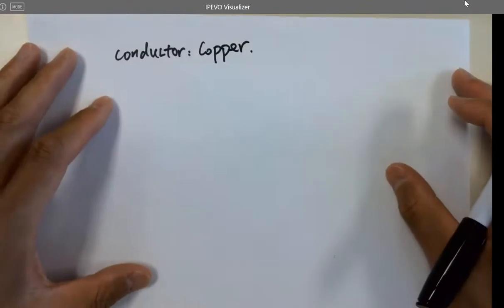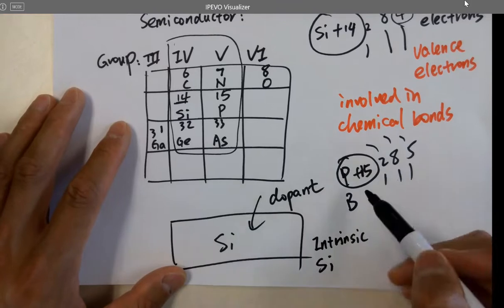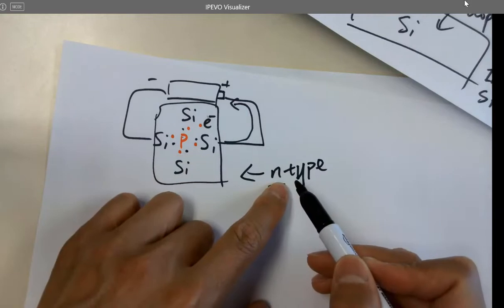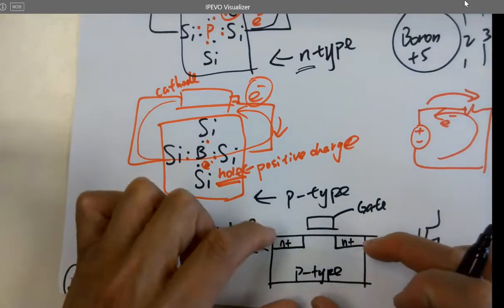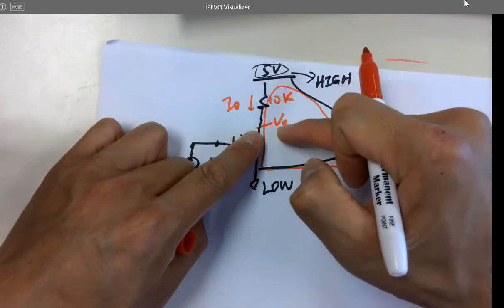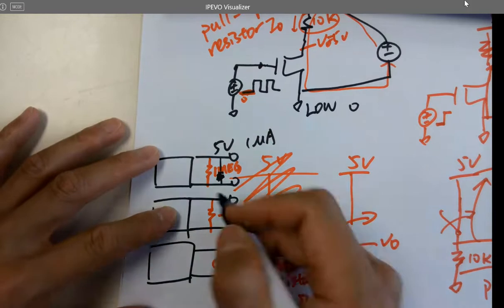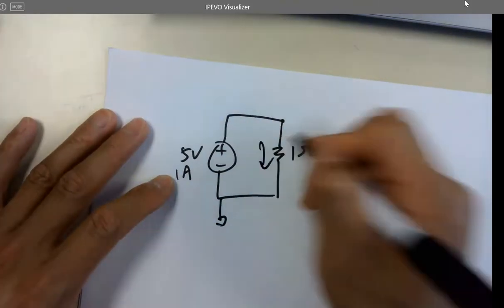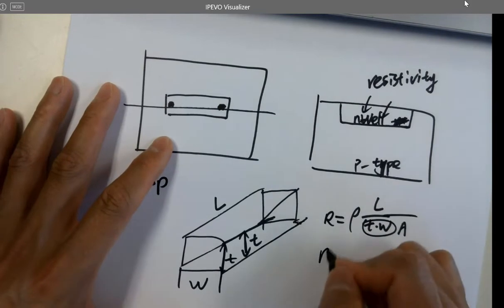ENGR338 Digital Electronics - Lecture 7 The N Well and Other Circuit Basics